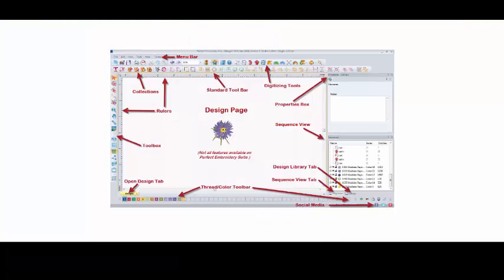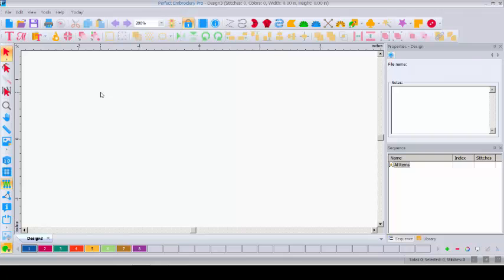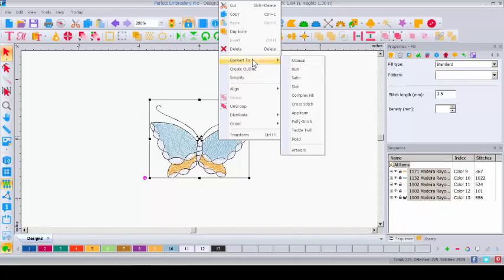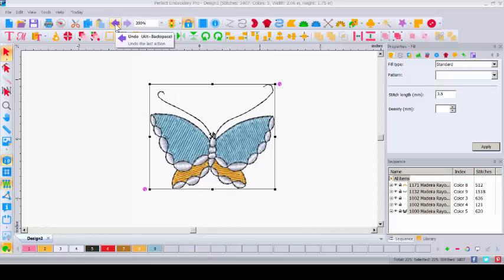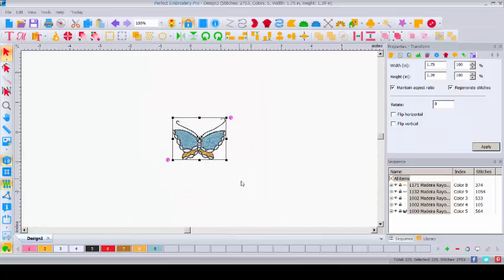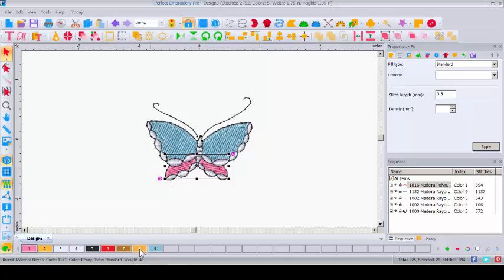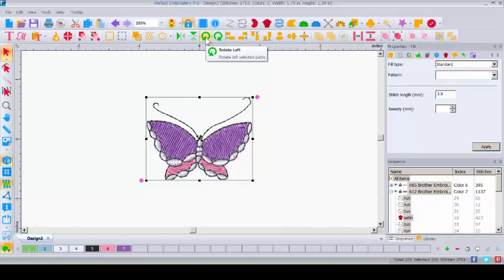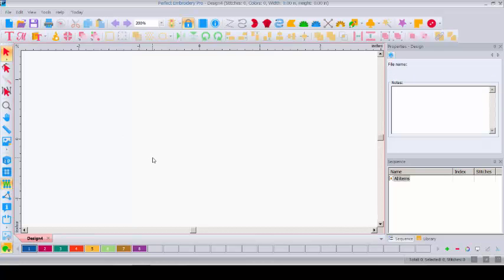PEP Intro Video 1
Katherine Artines gives you a fun and friendly peek into the Perfect Embroidery Pro world.
The  video features:
My Inspiration Today Screen;
create a New Design;
Design Page Overview;
Select;
Click vs. Right-click;
bring design to screen via Text Designs;
3D view;
Heading Information: Stitch Count;
Colors Used;
Width;
Height;
sizing selected designs: using handles, recalculate stitches,
Properties: Transform;
Rulers and measurement;
Sequence view—stitch order;
Thread Color Toolbar;
Group vs. Ungroup;
Rotate;
File / Save As -- C2S vs. machine format